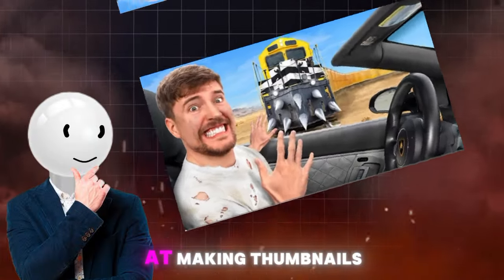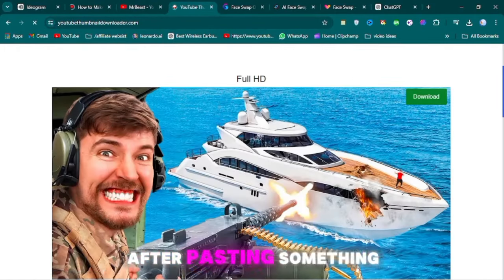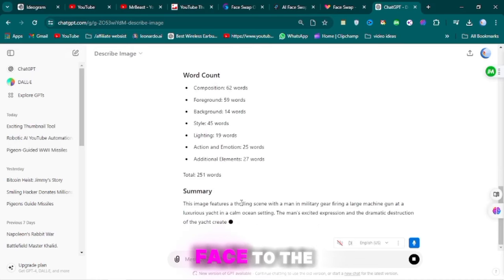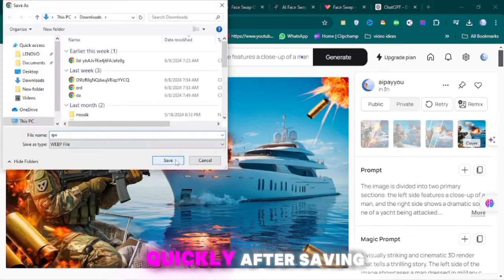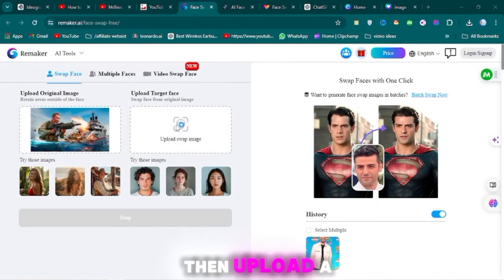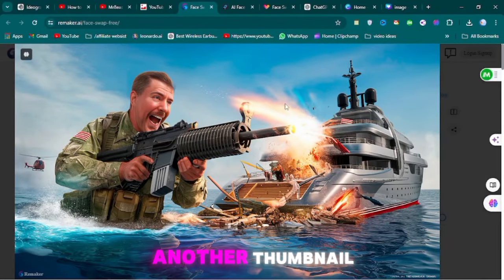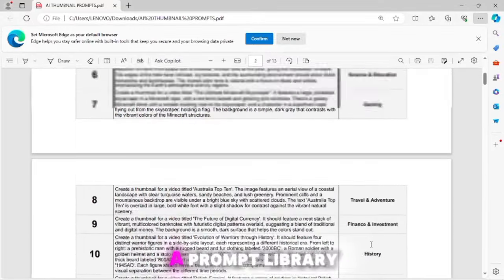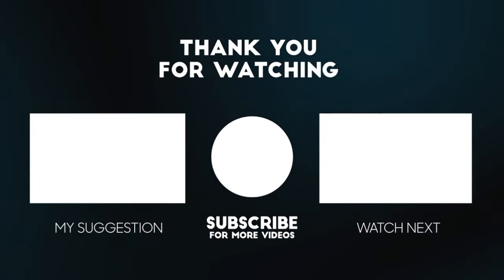How to Make Eye-Catching YouTube Thumbnails Using AI | Step-by-Step Tutorial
Learn how to create stunning YouTube thumbnails using AI in this easy-to-follow tutorial. Discover the best AI tools and techniques to design professional-quality thumbnails that grab attention and boost your video views.
Key Takeaways:
 Introduction to AI-based thumbnail design
Step-by-step guide to using popular AI tools
Tips for creating visually appealing thumbnails
 Best practices for thumbnail design to increase click-through rates